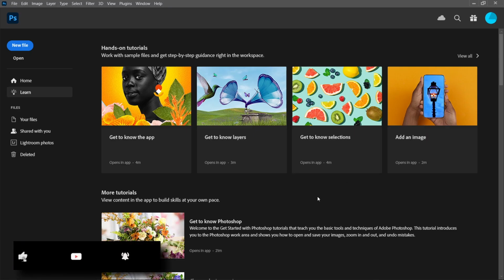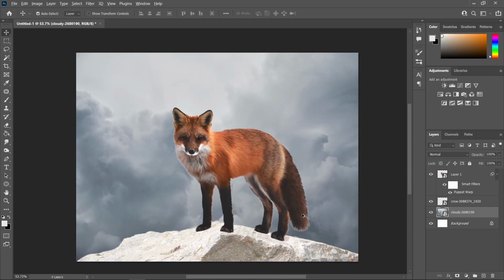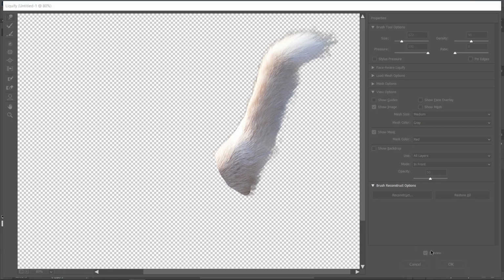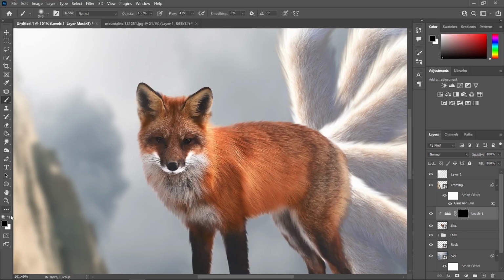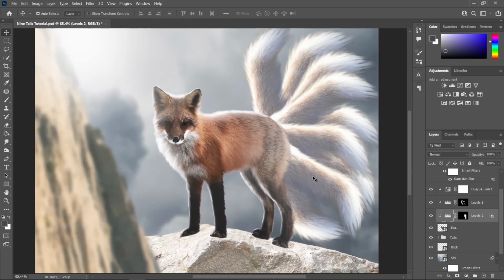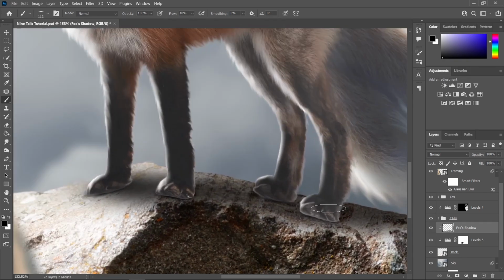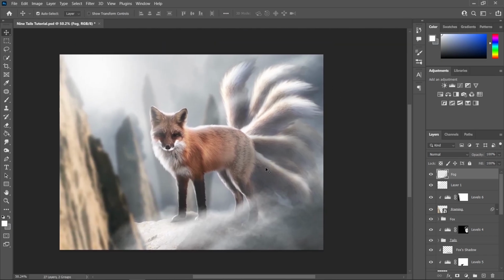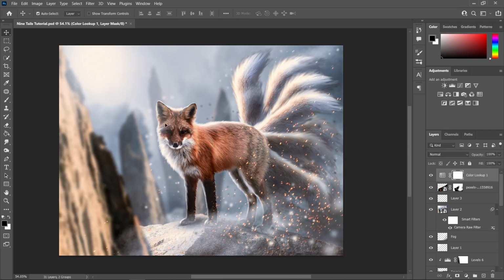CREATE A NINE-TAILED FOX Photo Manipulation - Photoshop Tutorial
In this Photoshop tutorial, I'm going to show you how to create a nine-tailed fox photo manipulation using Photoshop. Use different adjustment layers and blend different images to create a composite or photo manipulation. Learn how to use different tools and make use of the SMUDGE tool to smoothly blend fur images into the background.

Chapters in this video:

0:00  Introduction
0:15  Channel Intro
0:22  Creating a New Document
0:35  The Ground
1:50  The Fox
4:53  The Sky
5:42  The Rock Framing
7:39  Removing the Fox Tail
8:44  Adding the First Tail
10:40 First Tail (Fur Smudging)
11:38 The Fox (Fur Smudging)
13:06 Adding the Rest of the Nine Tails
14:10 Adding the Light Source
14:55 Nine-Tailed Fox (Adding Highlights)
20:40 Nine-Tailed Fox (Adding Shadows)
23:59 The Ground (Darkening the Shadows)
24:37 Fox's Shadow
26:28 The Rock Framing (Darkening the Shadows)
26:54 Adding the Background Rocks
29:05 Adding some Smokes
31:08 Adding the Camera Raw Filter
32:44 Adding Atmospheric Particles
33:53 Adding some Fire Particles
35:31 Adding a Color Lookup
36:06 Final Adjustments